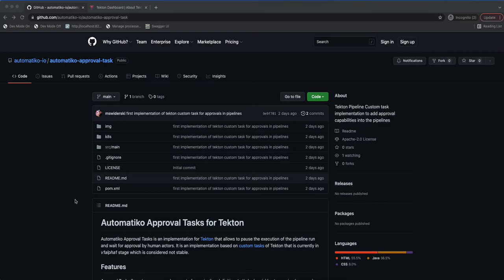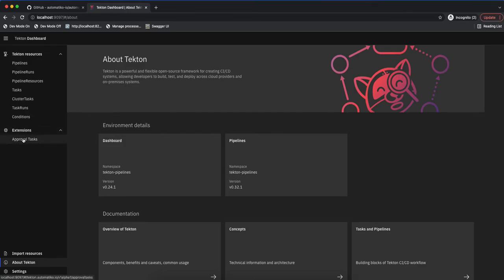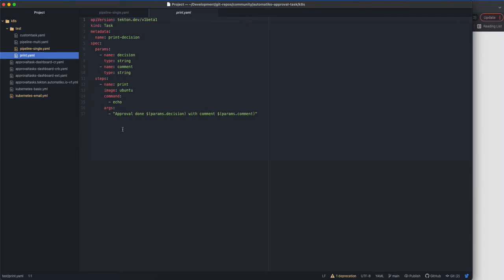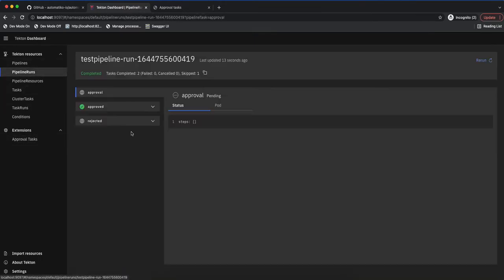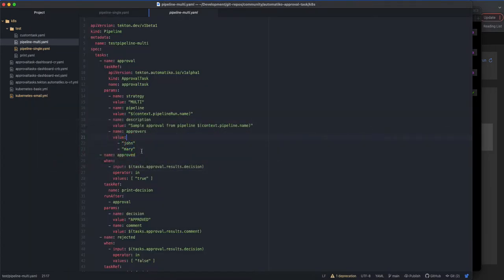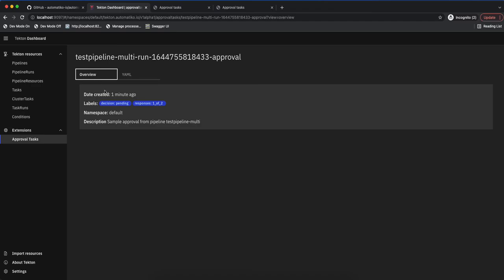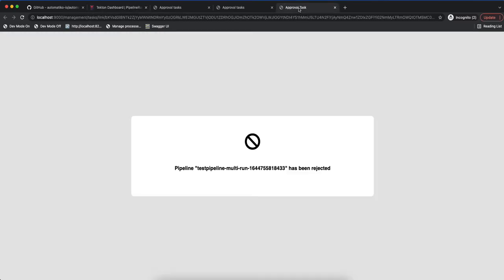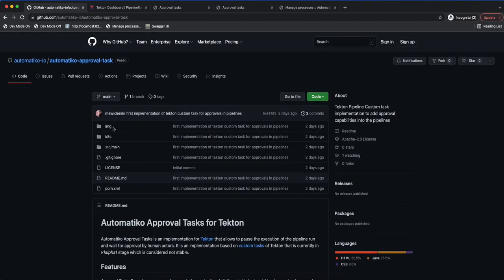Automatiko :: Tekton Approval Tasks introduction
A short video that introduces Approval Tasks into Tekton pipelines based on Custom Tasks